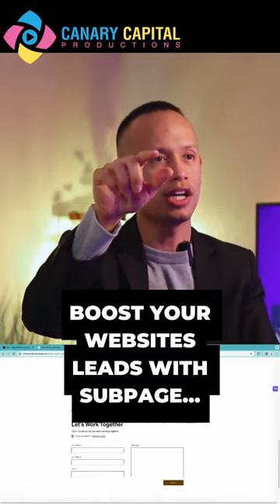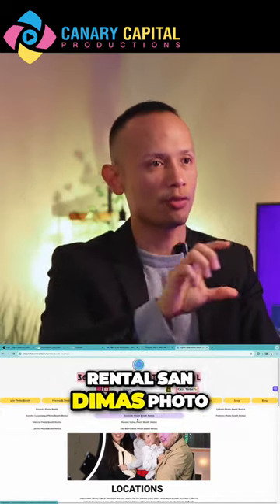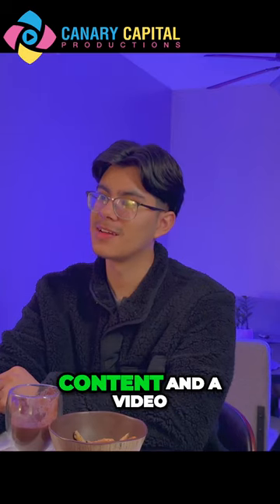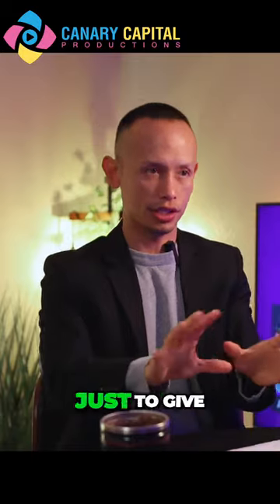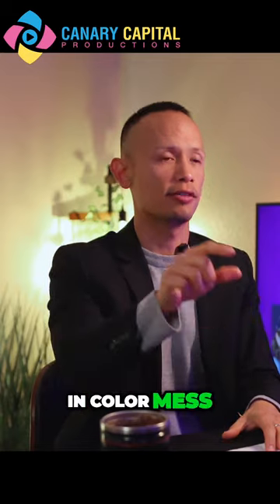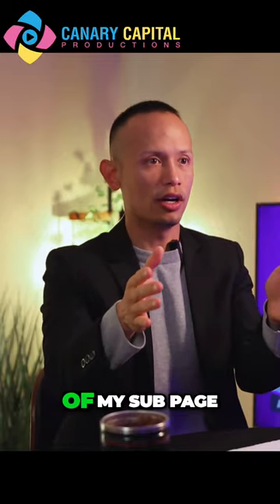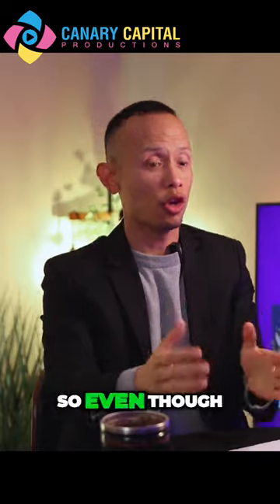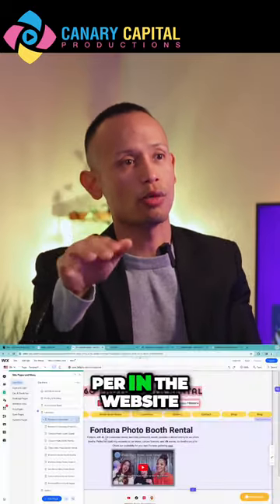Supercharge Your Website SEO with Location-Specific Sub Pages